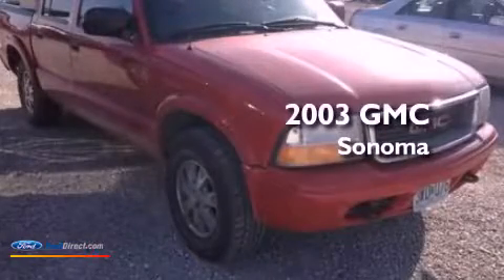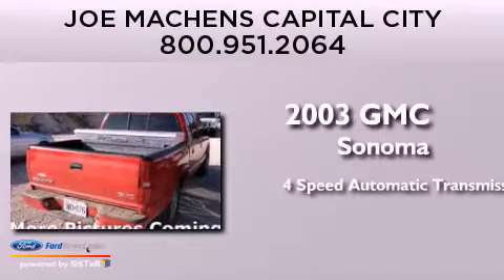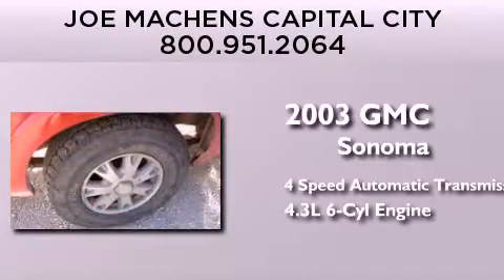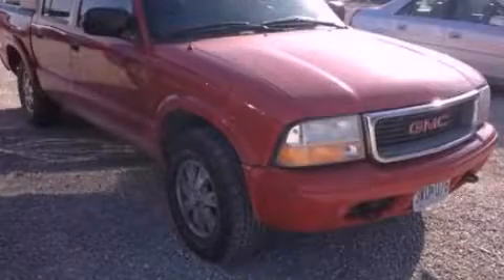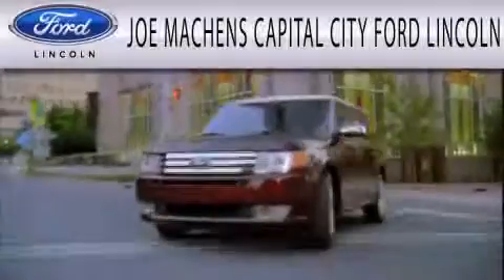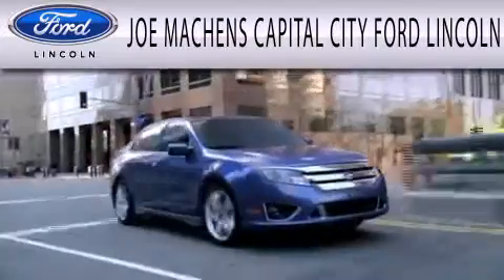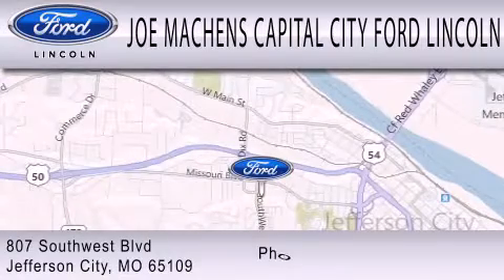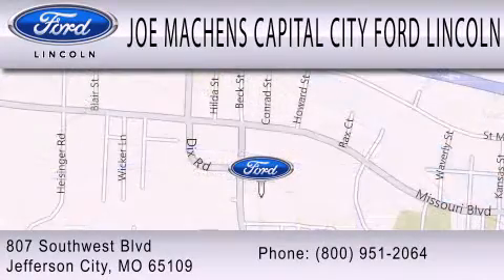2003 GMC Sonoma Jefferson City MO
We are proud to present this 2003 GMC Sonoma .

 Year : 2003
 Make : GMC
 Model : Sonoma
 Engine : 4.3L V6 12V MPFI OHV
 Trans . : 4-SPEED AUTOMATIC
 Exterior : RED
 Miles : 137,149

 Stock : 120509A

 807 Southwest Blvd.